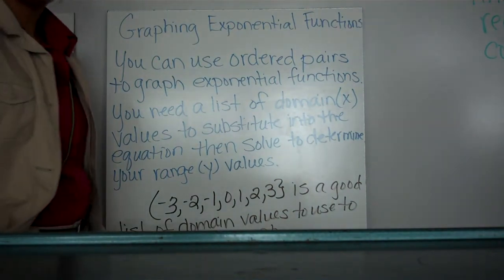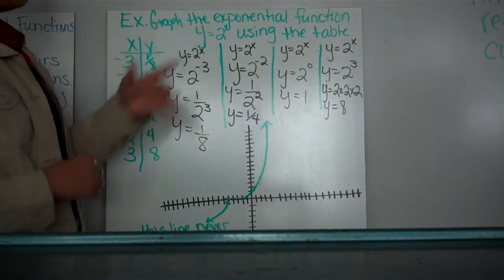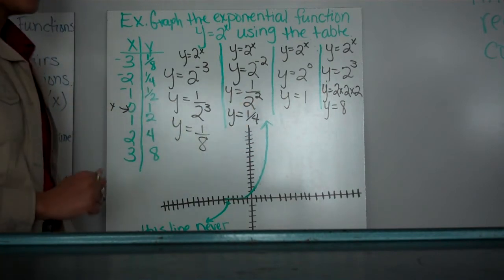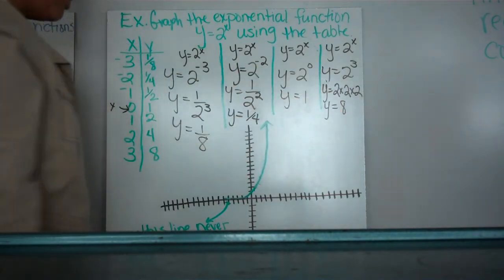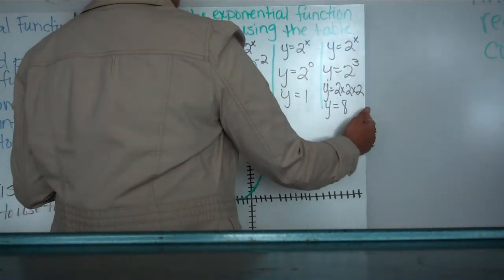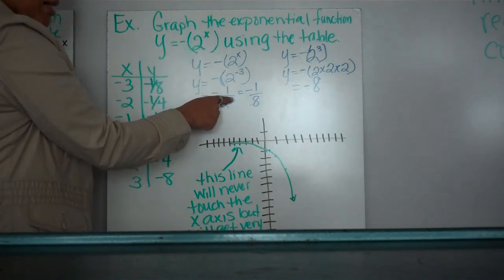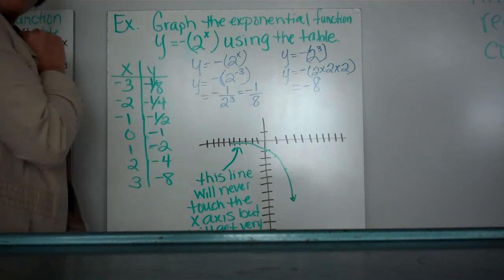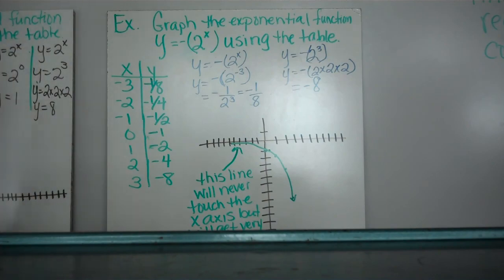exponential functions Part 1